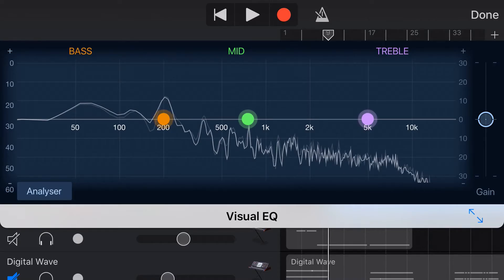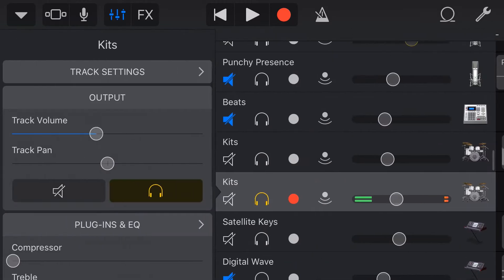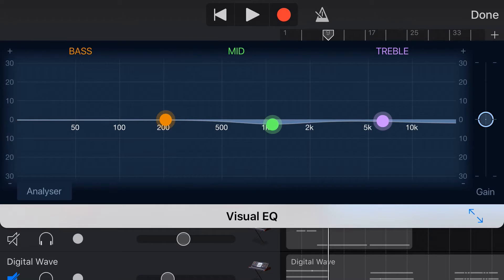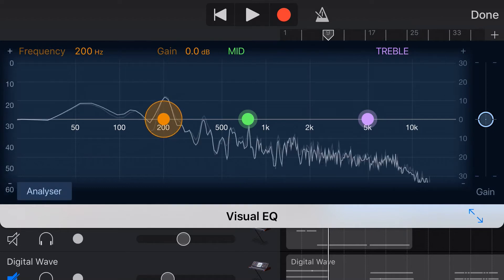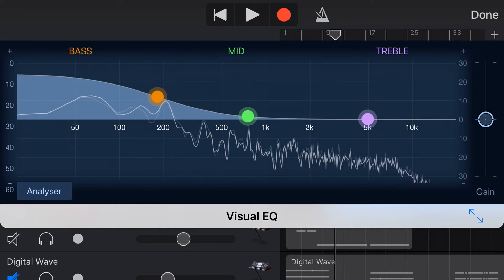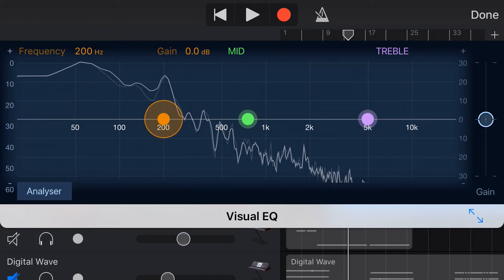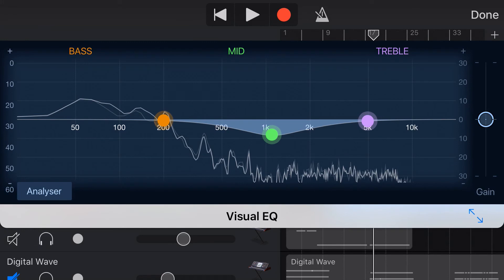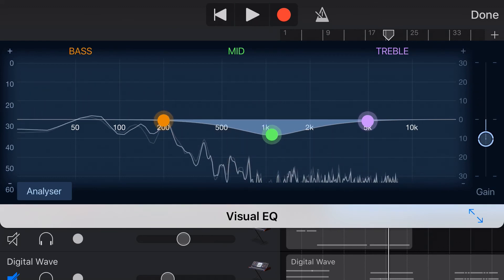How to use visual EQ in GarageBand iOS (iPhone/iPad)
In this video we take a look at the powerful parametric EQ available on all tracks in GarageBand iOS.

Covered in this video:
 1. What is EQ?
 2. Accessing the visual EQ
 3. Adjusting the frequency
 4. Adjusting the boost or cut
 5. Removing EQ changes
 6. EQ has no undo!
 7. Turning on the analyser
 8. Example of EQ on drums
 9. Adjusting the gain (output volume)

== Pete Recommends ==

== Web & Social ==